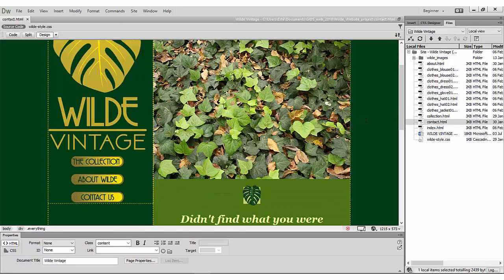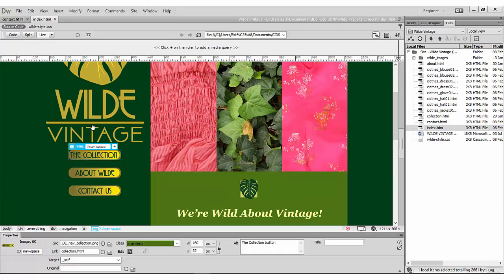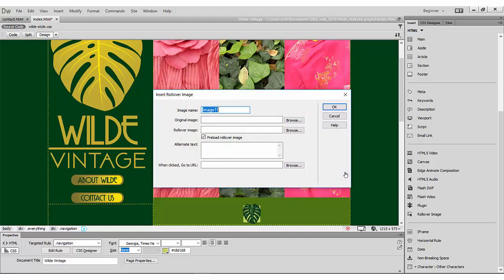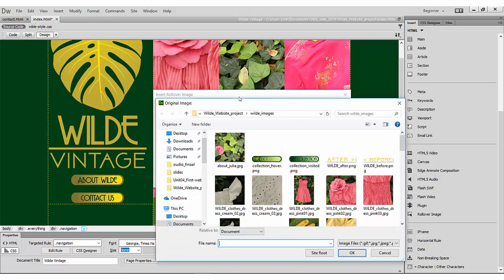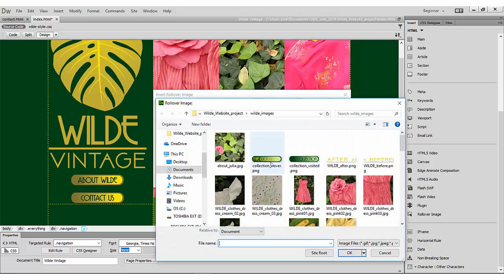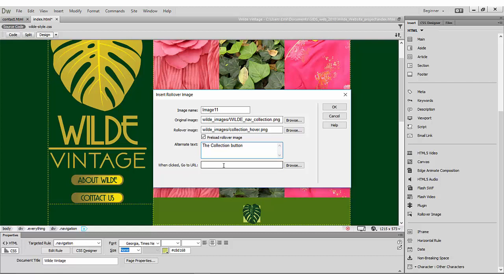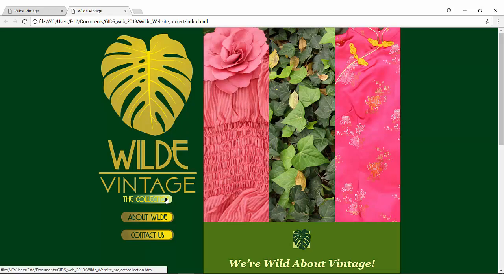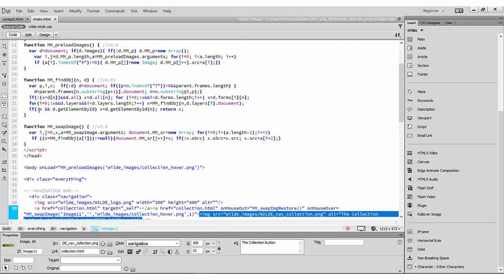Create a rollover button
Hi friends
Creating a rollover button is very easy with Dreamweaver.  In this short video I will show you how.

Grace & Peace,
E